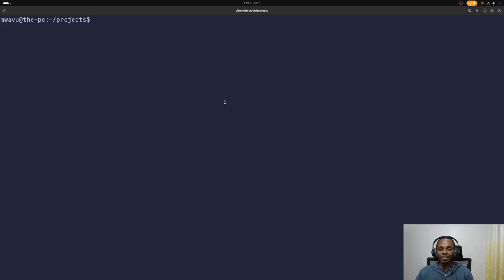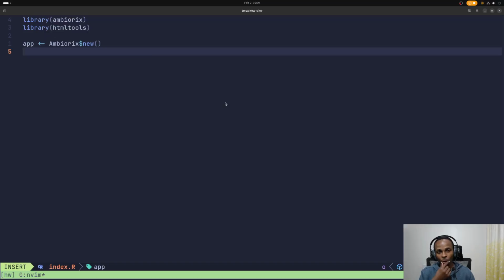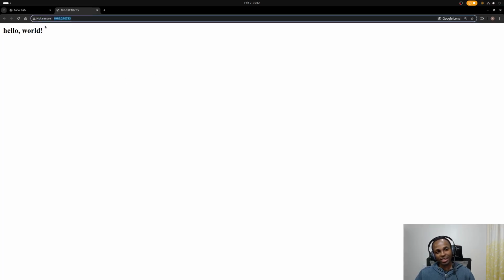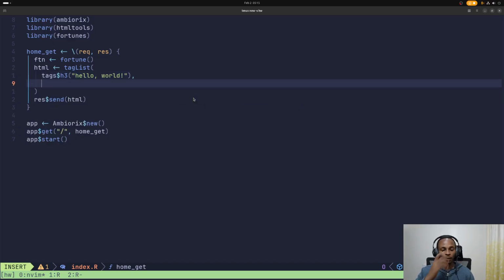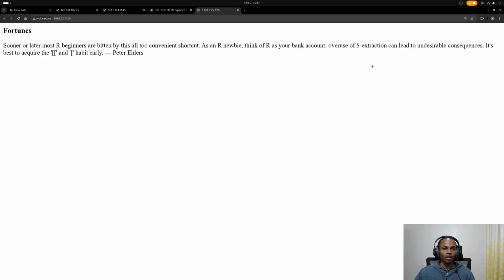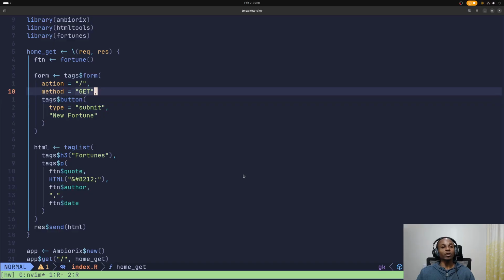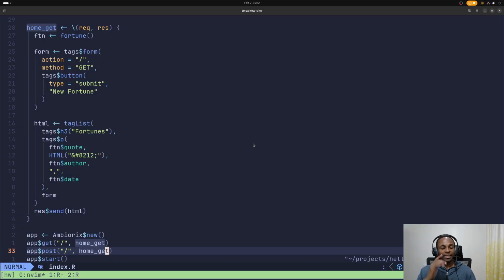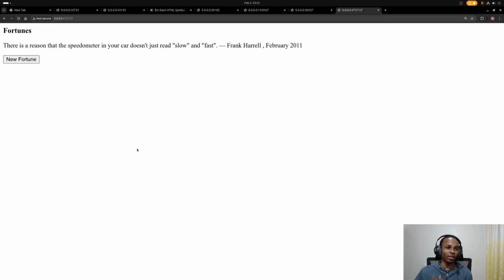Intro to Ambiorix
A brief introduction to Ambiorix. Let's build a quote generation app!